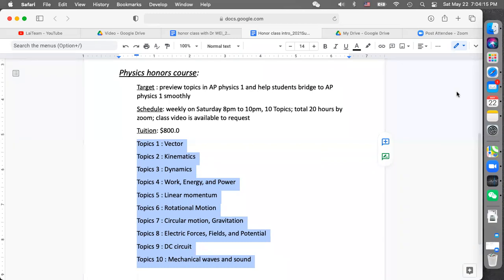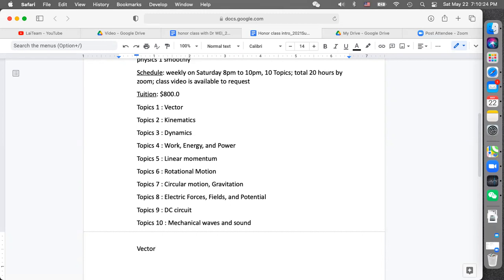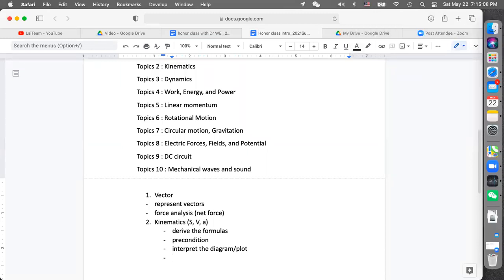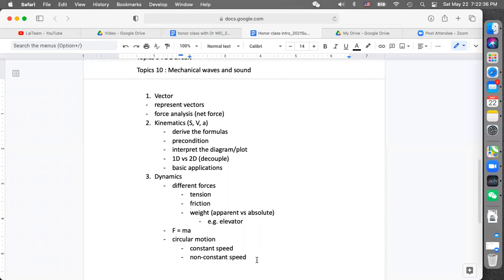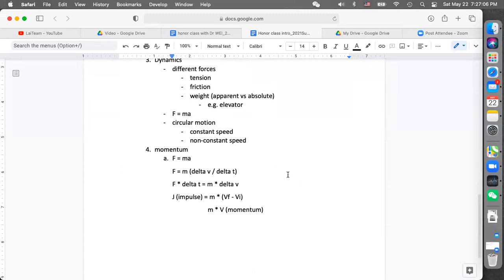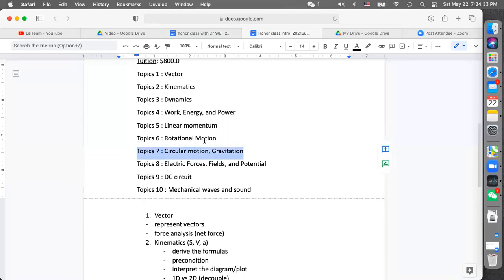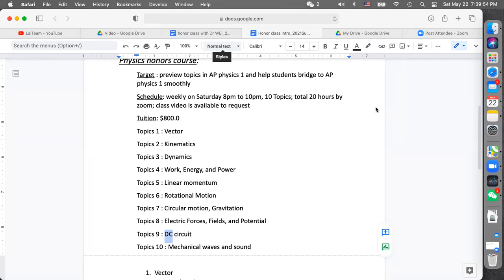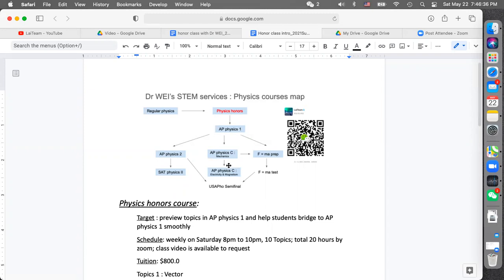Honor Physics class walk-through(also including AP physics 1 topics)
A concise introduction of topics in Honor Physics + AP phys1 class